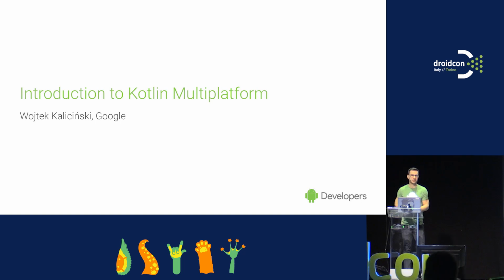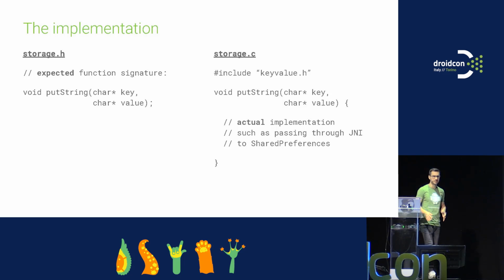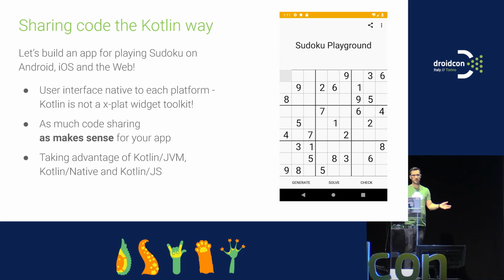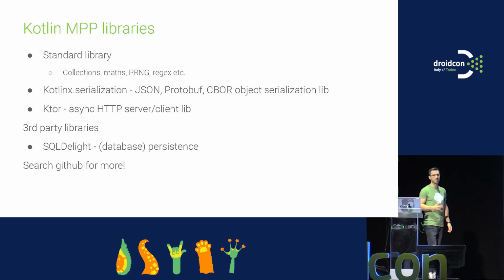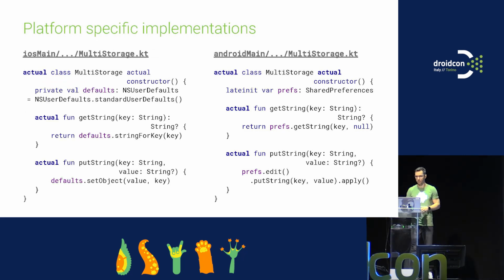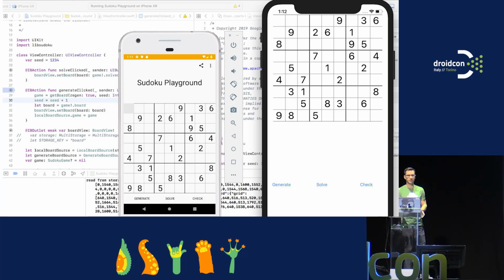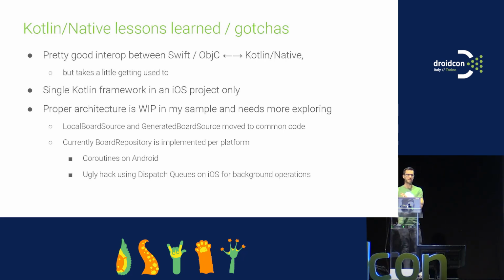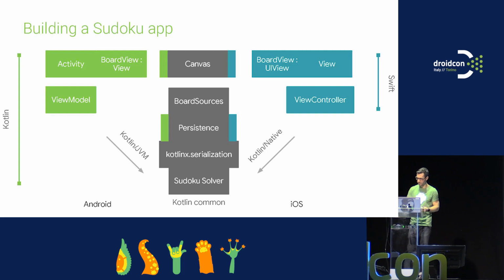Kotlin Multiplatform: code sharing without compromise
Speakers: Wojtek Kalicinski

The promise of cross-platform frameworks looks great on paper, and some of them do a pretty good job delivering actual results. But with inherent differences between platforms, is "build once, run anywhere" even worth pursuing? Learn how you can share parts of your app between mobile platforms (and even the web!) without compromising quality, and delivering a best in class Android experience. During this talk I'll explain some ideas on how to structure not only your code, but also your teams, I'll show how to implement your own Kotlin MP libraries and showcase a few ones that you can use out-of-the-box.